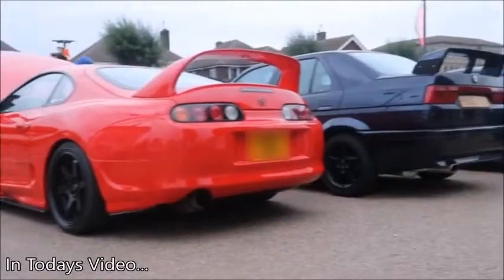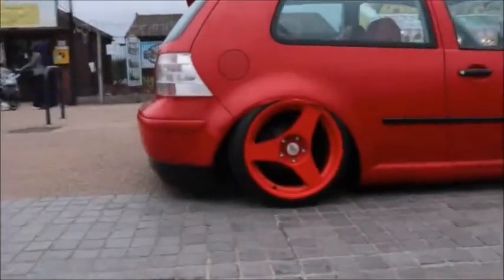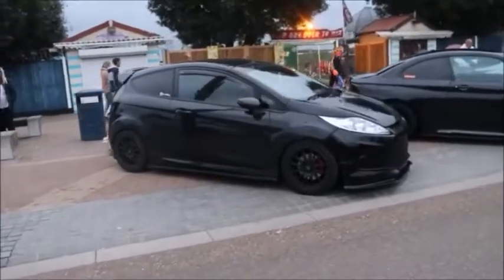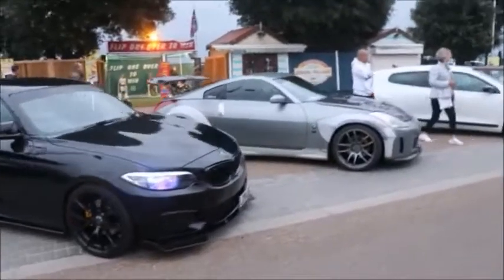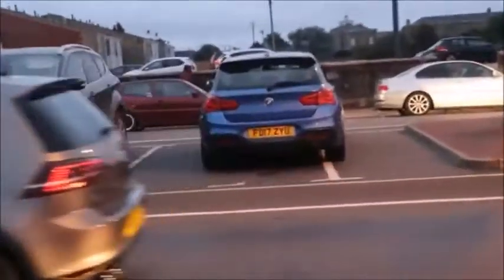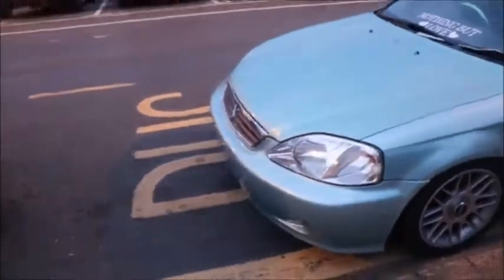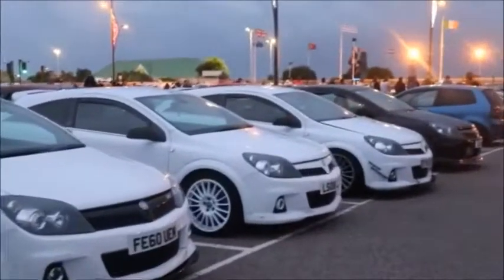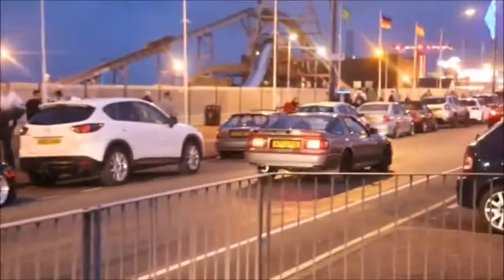Modified Cars Takeover the Seafront! - Yarmouth Car Meet!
Hello, today Im at Great Yarmouth for a car meet! In this video you can expect to see modified cars, super cars and even some JDM legends. Make sure to watch the whole video to see the meet develop into the evening.

Camera/Editing Equipment:
Canon EOS 800d
Manfrotto Tripod
RODE VideoMicro Microphone
Windows Movie Maker + YouTube Studio (Editing Software)